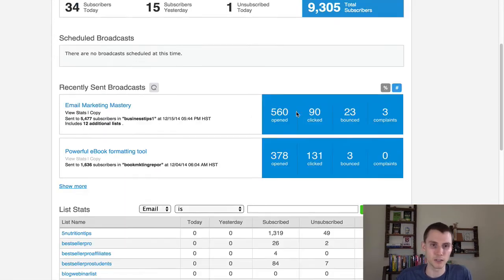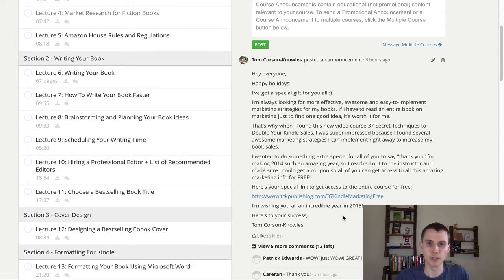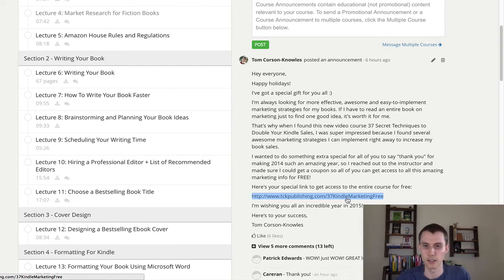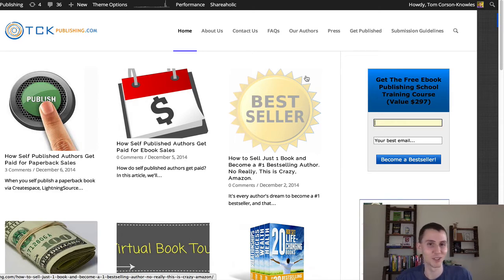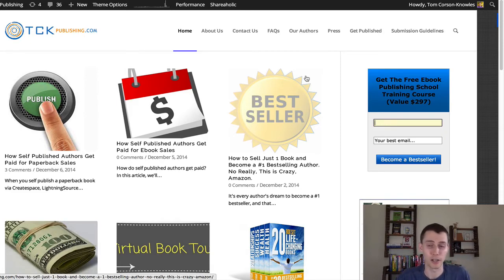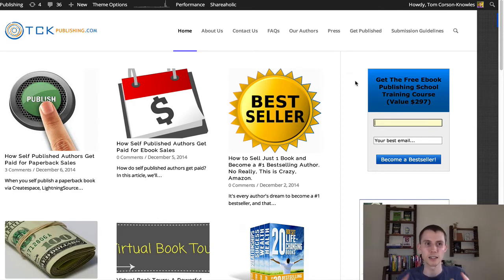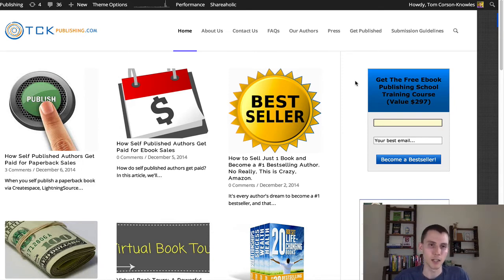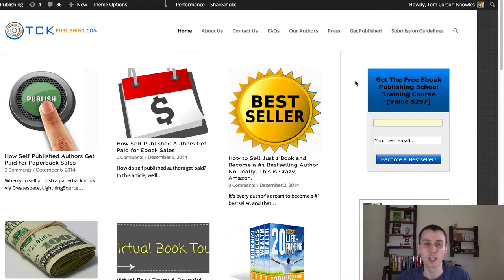Turning Mistakes into Money - Setting Up Email Marketing Systems for Success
In this video, Tom Corson-Knowles, #1 Amazon bestselling author of Email Marketing Mastery, shares a great example of how a marketing mistake can be turned into money when you set up your systems for success the right way.

Learn more about writing, publishing and marketing books for free

Get your book published and professionally marketed by TCK Publishing

Get more hands-on Kindle publishing and marketing training in The Complete Kindle Publishing Course